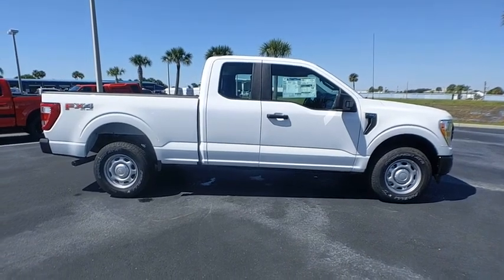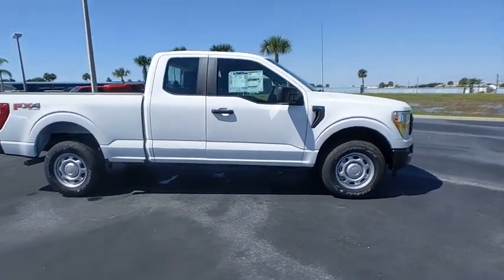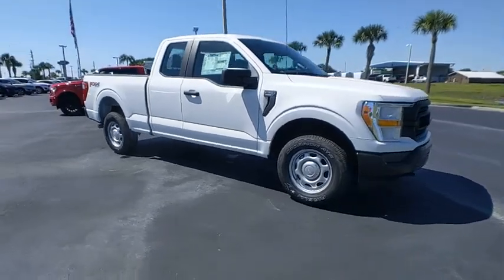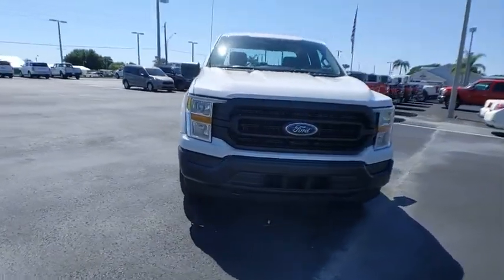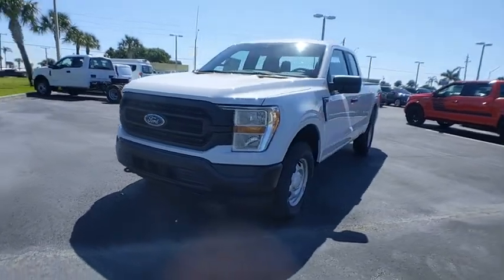2021 Ford F-150 MFB25048NF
2021 Ford F-150 XL

Gilbert Ford
3175 US-441

Recent Arrival! $3,000 off MSRP! 2021 Ford F-150 XL Oxford White EcoBoost 3.5L V6 GTDi DOHC 24V Twin Turbocharged Factory MSRP: $44,840 We take pride in the fact that we conduct business with small town values and have been family-owned and operated serving Okeechobee, the Treasure Coast, and Florida's Heartland since 1924. Equipment Group 101A High (Cruise Control and Reverse Sensing System), FX4 Off-Road Package (4x4 FX4 Off-Road Bodyside Decal, Hill Descent Control, Monotube Rear Shocks, Off-Road Tuned Front Shock Absorbers, and Rock Crawl Mode), Trailer Tow Package (Class IV Trailer Hitch Receiver and Integrated Trailer Brake Controller), XL Power Equipment Group (Illuminated Entry, MyKey, Perimeter Alarm, Power Door Locks, Power Front & Rear Windows, Power Glass Sideview Mirrors w/Black Skull Caps, and Power Tailgate Lock), 4-Wheel Disc Brakes, ABS brakes, Air Conditioning, Auto High-beam Headlights, Brake assist, Compass, Delay-off headlights, Driver door bin, Dual front impact airbags, Dual front side impact airbags, Electronic Locking w/3.55 Axle Ratio, Electronic Stability Control, Emergency communication system: SYNC 4 911 Assist, Exterior parking camera rear: With Dynamic Hitch Assist, Front anti-roll bar, Front reading lights, Front wheel independent suspension, Fully automatic headlights, Low tire pressure warning, Occupant sensing airbag, Outside temperature display, Overhead airbag, Overhead console, Passenger door bin, Passenger vanity mirror, Power steering, Radio data system, Rear step bumper, Split folding rear seat, Steering wheel mounted audio controls, Tachometer, Telescoping steering wheel, Tilt steering wheel, Traction control, Variably intermittent wipers, Voltmeter, and Wheels: 17 Silver Steel. Price does not include Tax, Tag, or Dealer Fee; Price does include: $1000 - Ford Credit Retail Bonus Customer Cash. Exp. 07/06/2021 $1500 - Retail Bonus Customer Cash. Exp. 07/06/2021 $500 - F-Series Retail Customer Cash. Exp. 07/06/2021